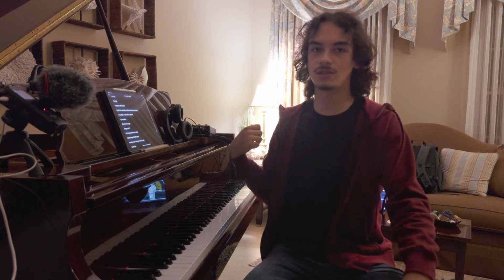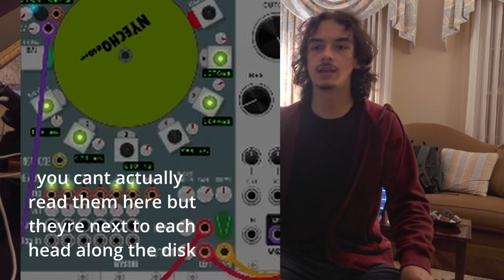How I made my piano sound ethereal using modular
In this video, I will showcase space fractals, a song that involves using a grand piano and a modular synthesis patch to create an ambient textural piece. I used VCV Rack 2 to create the modular synthesis effects that modulate the grand piano. This came from an inspiration to combine acoustic and electronic instruments in a way that will allow for an interesting live performance. I will explain how I created the modular synthesis patch and also explore some of the compositional decisions i made involving the final recording of my song.

This song will be part of my upcoming album, “Eternity,” which will be released on Friday on Apple Music, Spotify, and all other services, including iTunes and Bandcamp.